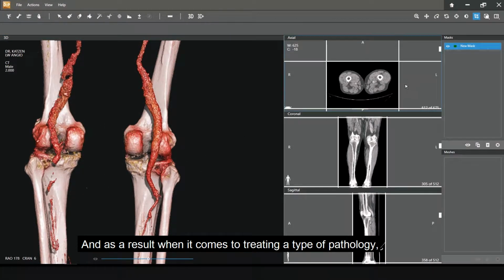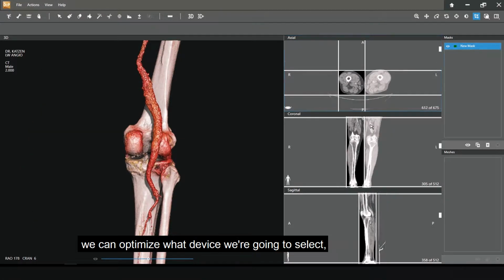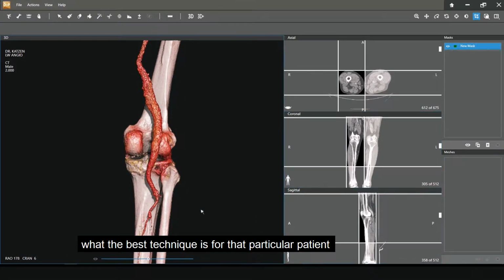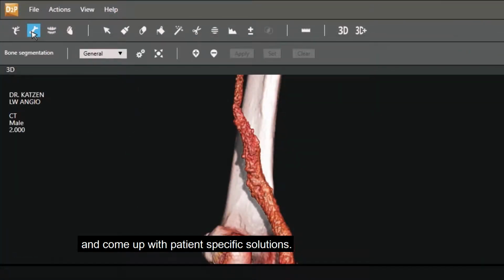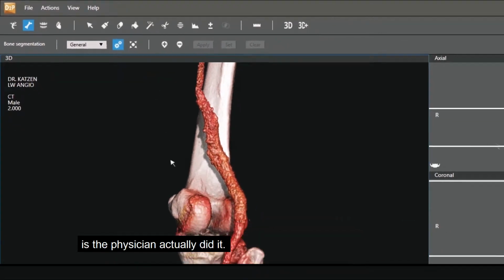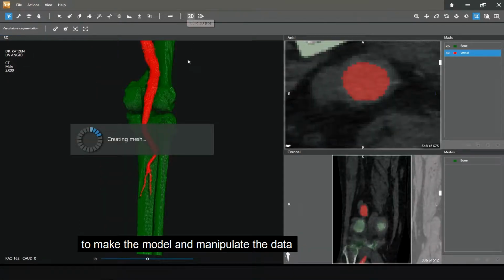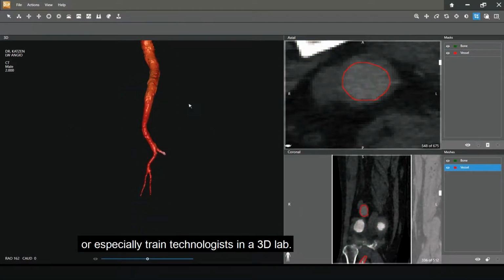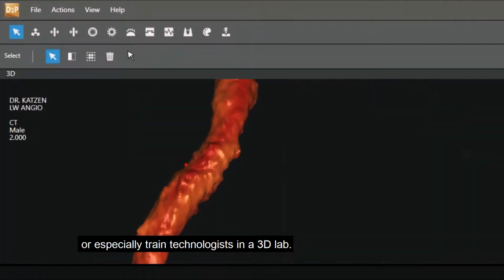Dr Katzen Testimonio D2P EngSub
Testimonio de los alcances de D2P